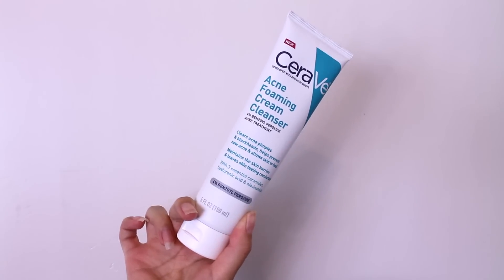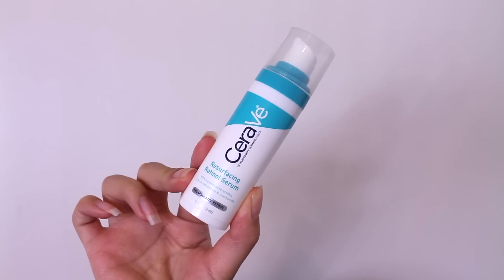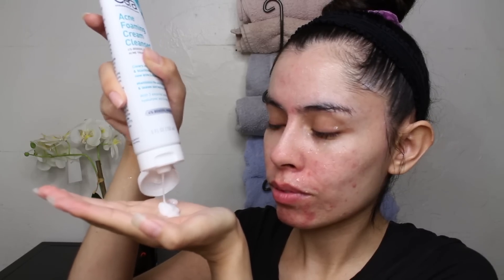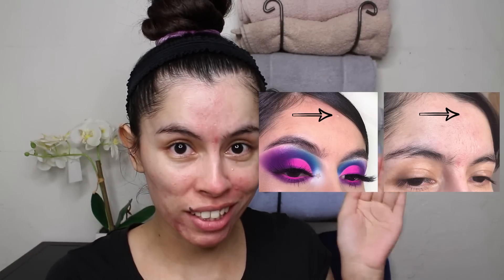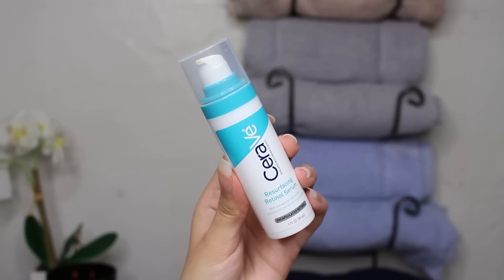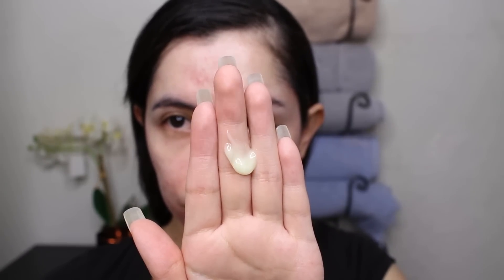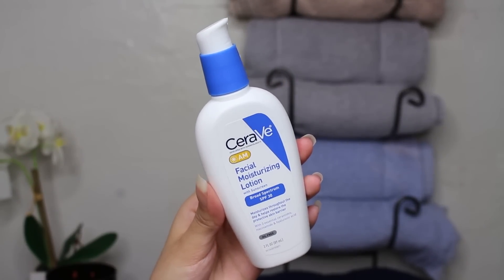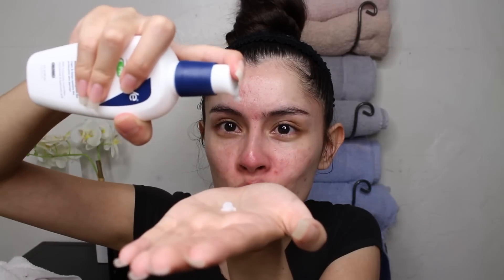HOW I’M MANAGING MY ACNE PRONE SKIN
Today I’ve partnered with CeraVe to bring you this video on how I’m managing my acne prone skin using the CeraVe Acne Foaming Cream Cleanser and CeraVe Resurfacing Retinol Serum. I’ve been using CeraVe for the past few months and it has helped manage a lot of my acne. I've suffered with acne since I was a teen. To finally be able to find products that not only help prevent acne but also heal them at the same time, made me more confident in my skin journey. That is why I highly recommend CeraVe.

If you would like a chance to enter the sweepstakes (ends 10/30), please click the link here for a chance to win the products mentioned in this video